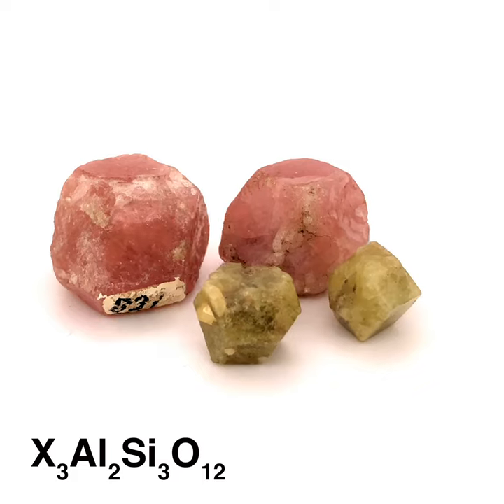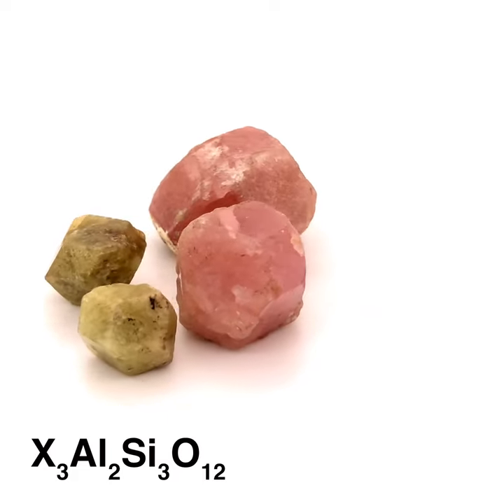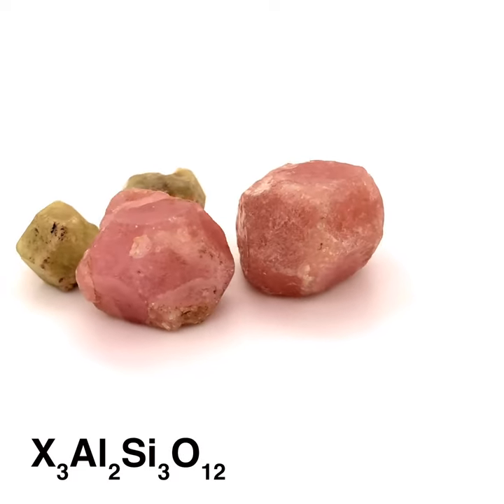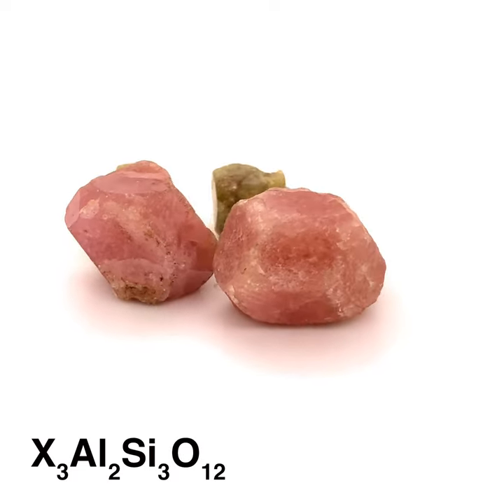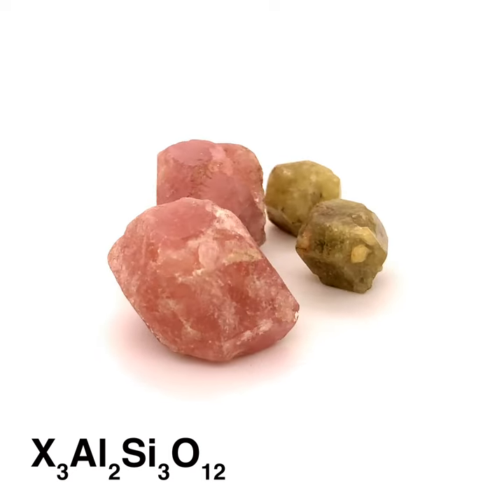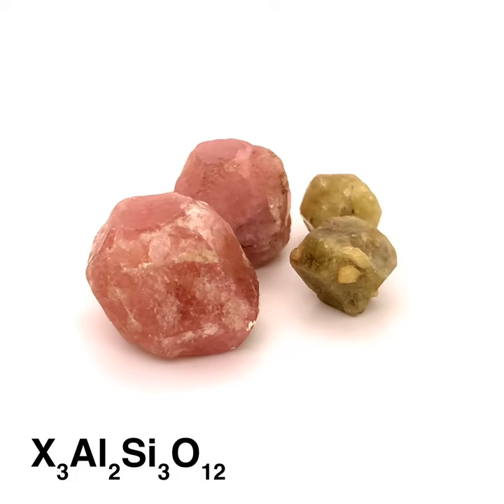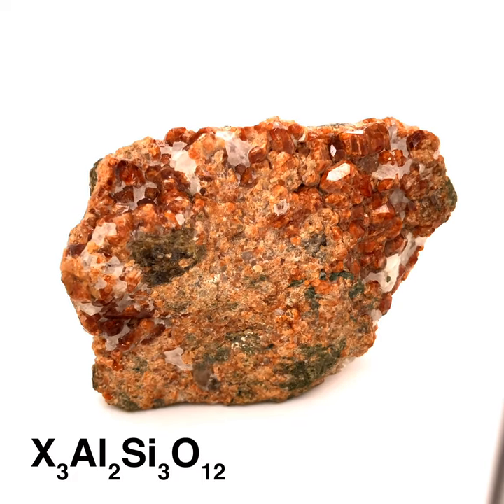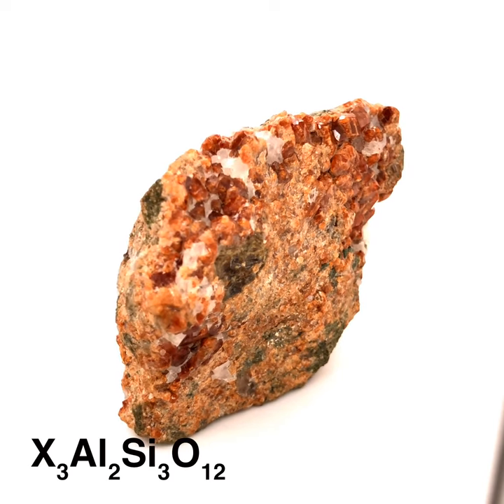Mineralogy: Lab 10, Garnet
Introduction to the identification criteria of garnets.